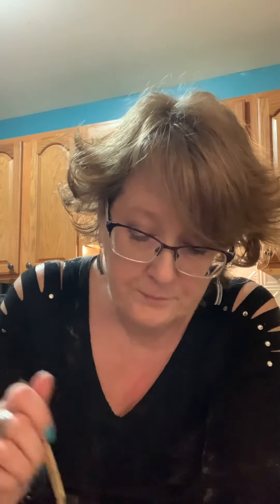Chef Red trying the chicken and dumplings.